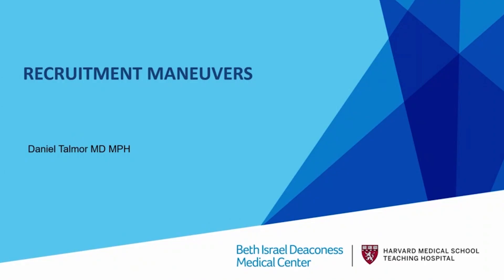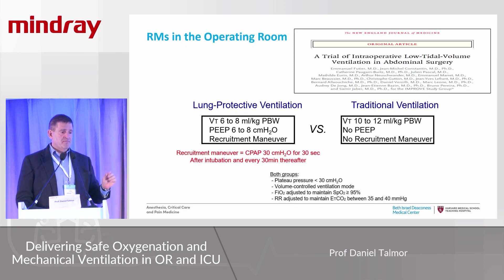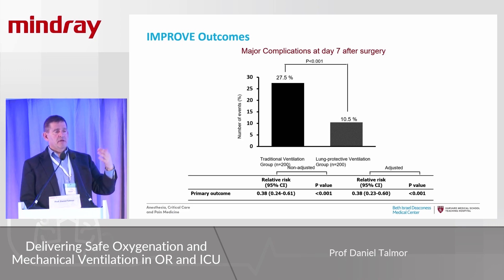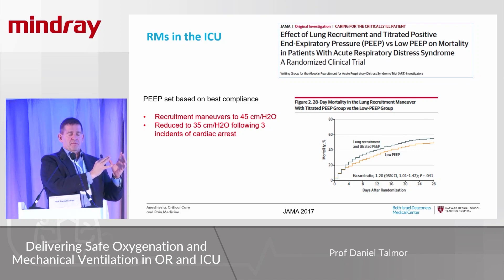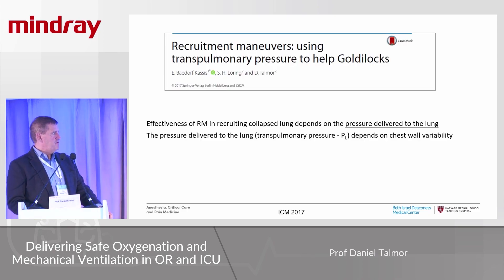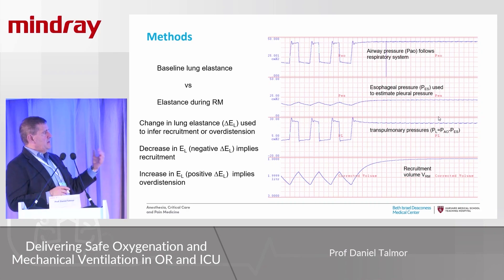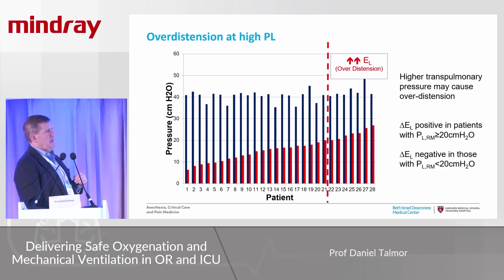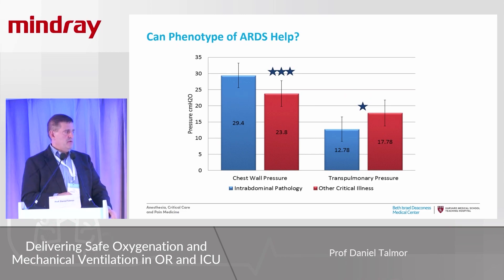Mindray ISICEM23 Symposium Recruitment maneuvers in the OR and ICU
As important interventions to improve oxygenation, lung recruitment maneuvers open up the collapsed alveoli and enhance the alveolar unit involved in tidal ventilation. We are honored to have Prof. Daniel Talmor from Beth Israel Deaconess Medical Center, Harvard Medical School, U.S., join us at the ISICEM23 symposium to share recruitment maneuvers in the OR and ICU.